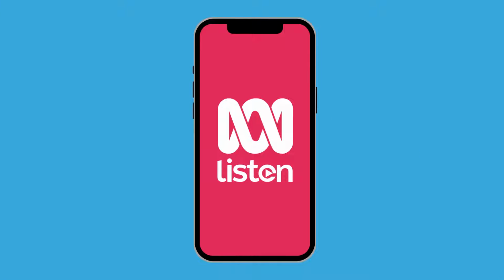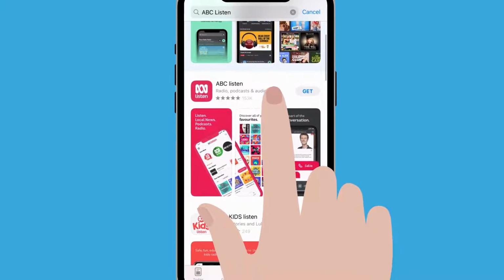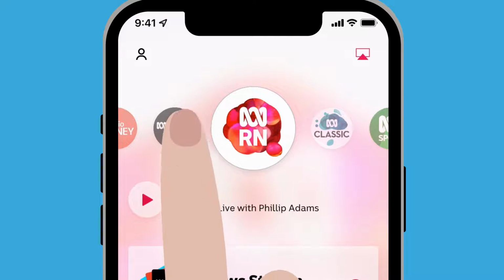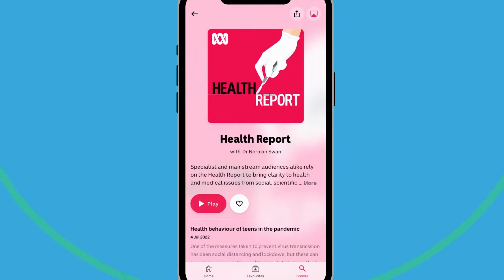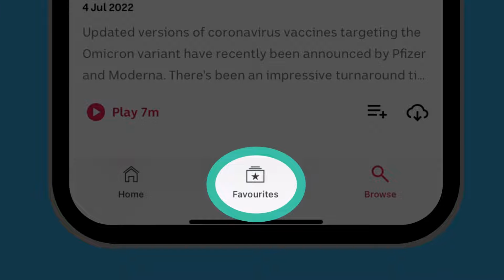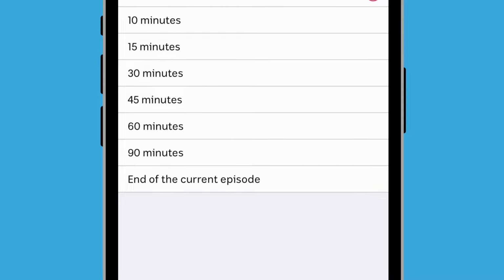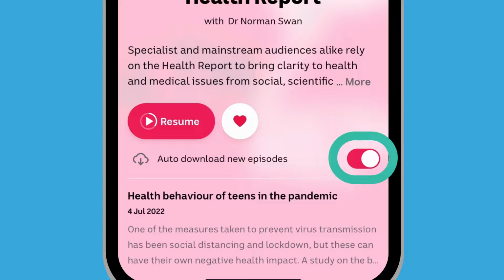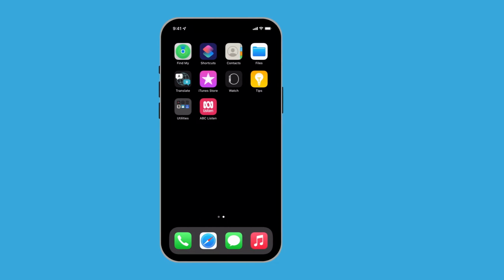iPhone: How to listen to podcasts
This Be Connected video outlines how to use apps to listen to podcasts, using the ABC Listen app as an example. It shows learners:
• how to find and download the ABC Listen app
• how to listen to podcasts and other content on the ABC Listen app.

Find more tips and courses on using iPhones on the Be Connected

00:00 Introduction
01:12 How to download an app from the App Store
03:28 Opening and exploring the ABC Listen app
04:47 Exploring podcasts in the ABC Listen app
07:05 How to stream a podcast
07:59 How to download a podcast
08:50 How to find a podcast you've downloaded and play it
10:45 How to set a timer for the podcast to stop playing
11:27 How to Follow and Auto Download a podcast
13:33 Where to find podcasts you follow
14:19 How to automatically delete podcasts you've listened to
15:21 Conclusion